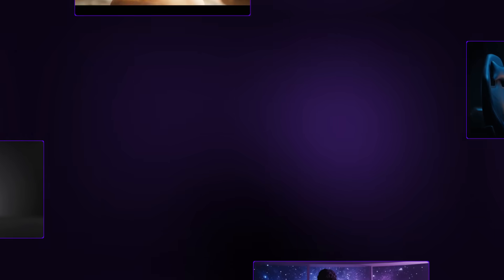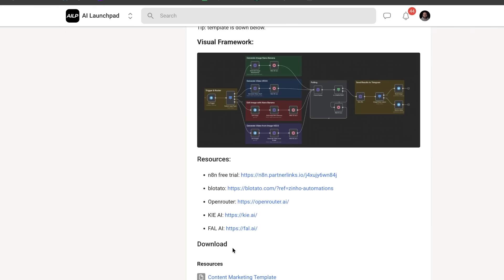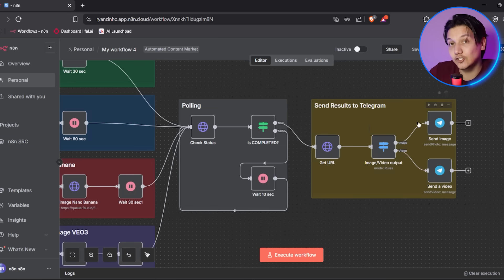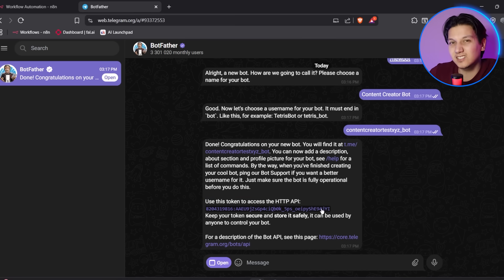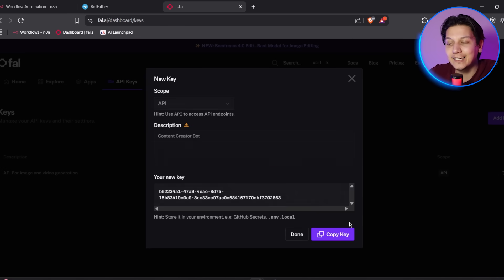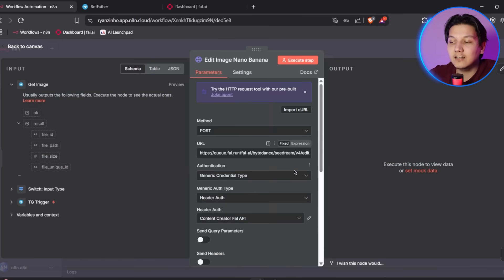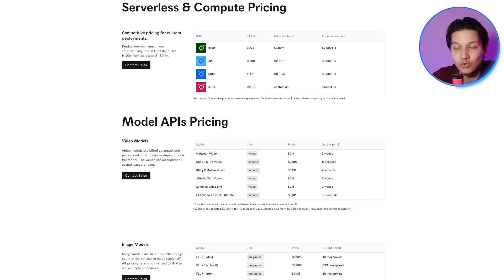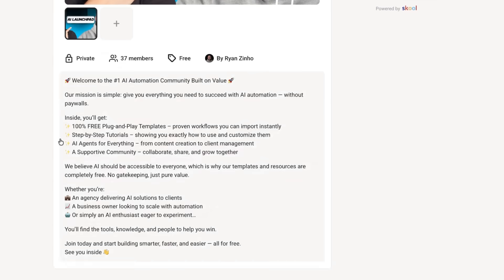I Built A Content Marketing Team With Nano Banana + N8N + VEO3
In this video, I Built A Content Marketing Team With Nano Banana + n8n + VEO3.

I’ll walk you through:
0:00 - Content Team Automation
1:27 - FREE Template
2:07 - Overview
4:35 - Import n8n file
5:15 - Setup nodes
13:39 - Outro

Watch how I automated content creation, workflows, and strategy—without hiring a team.